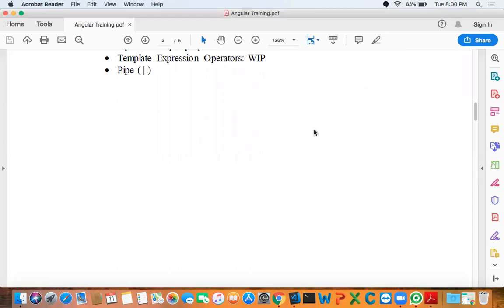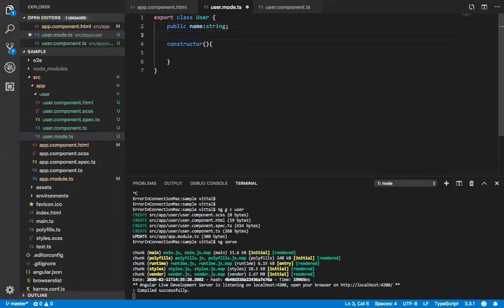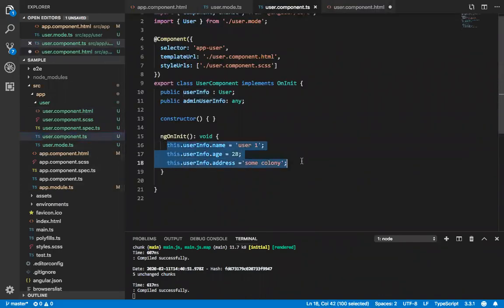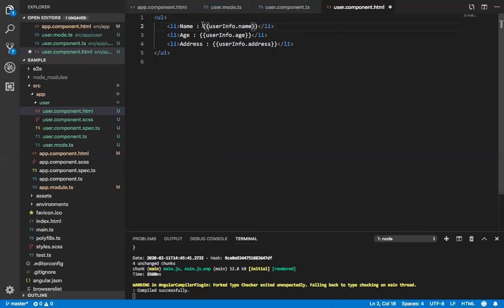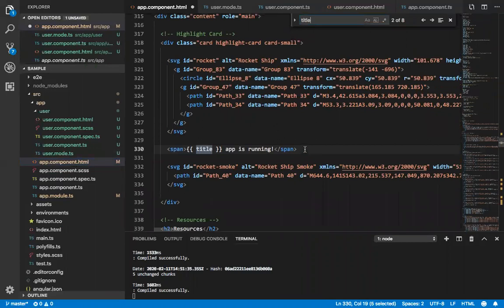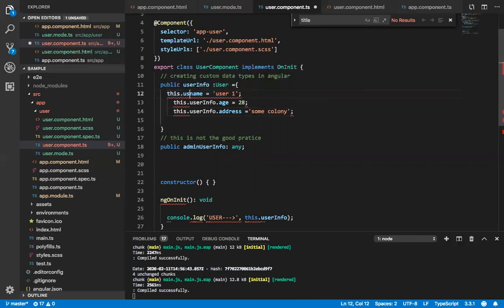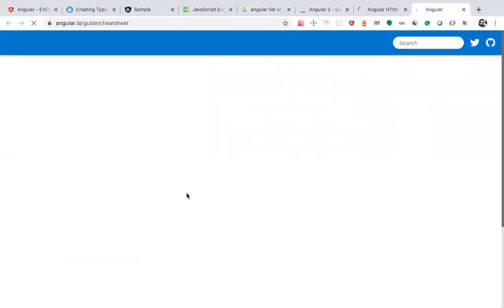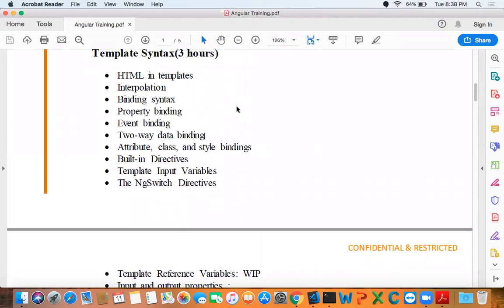Angular Two Way data binding, Models, Custom Data types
Models, HTML in templates• Interpolation• Binding syntax• Property binding• Event binding